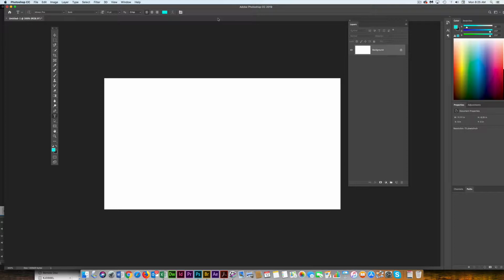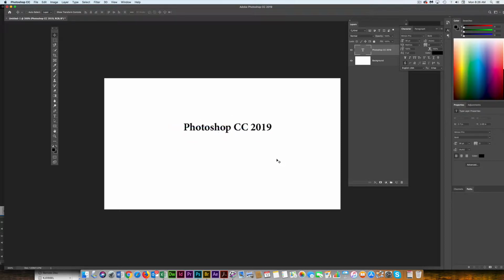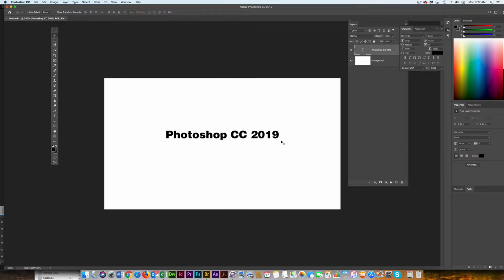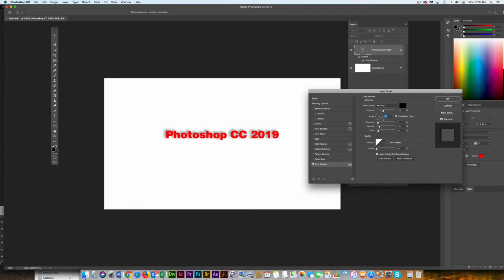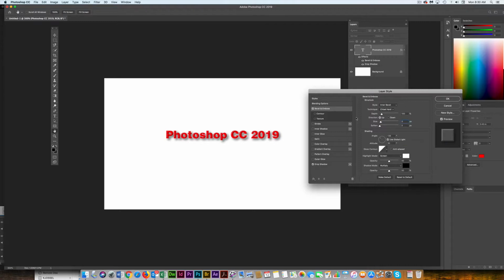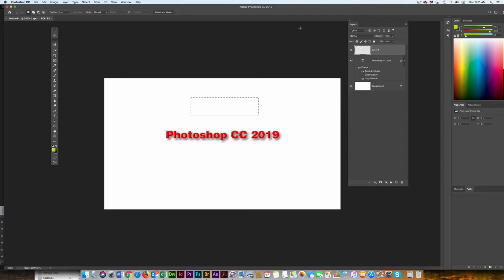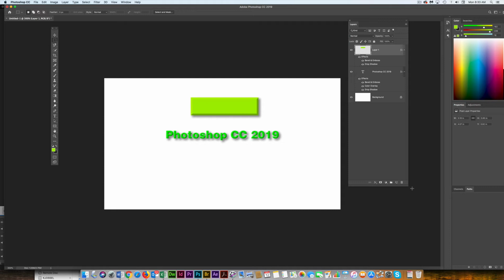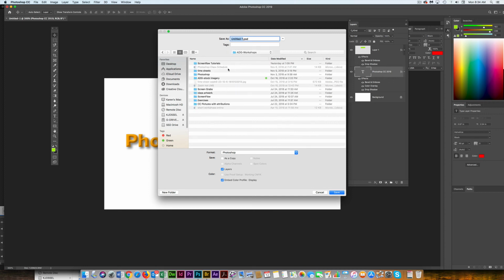8 hour workshop - 5A Layer Styles Intro to Type